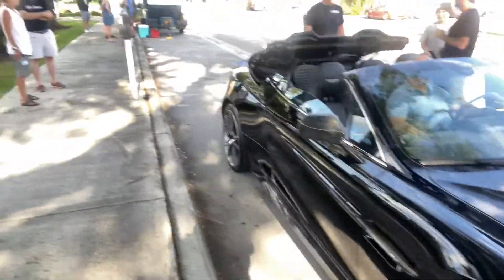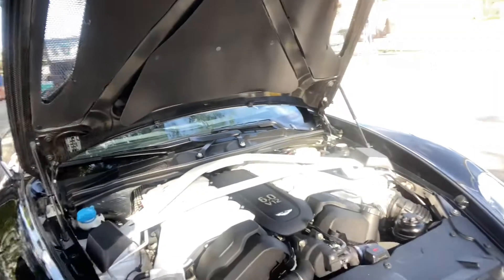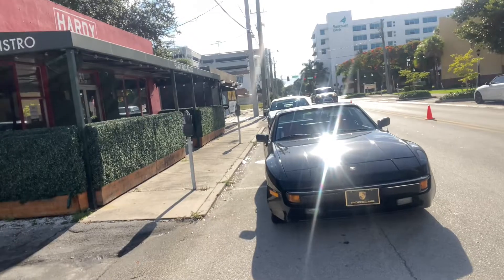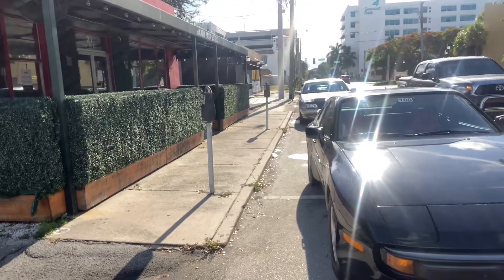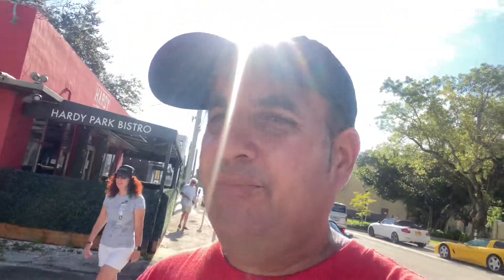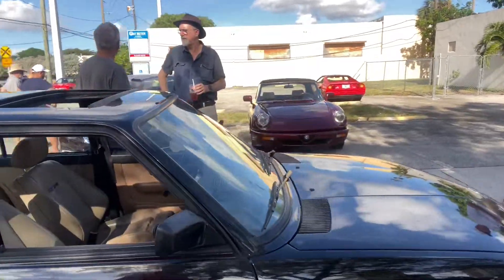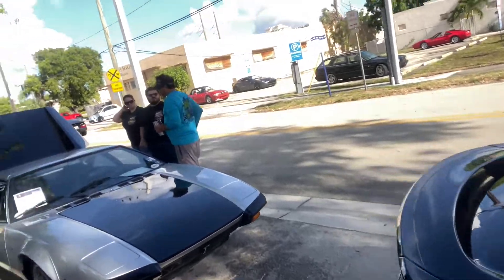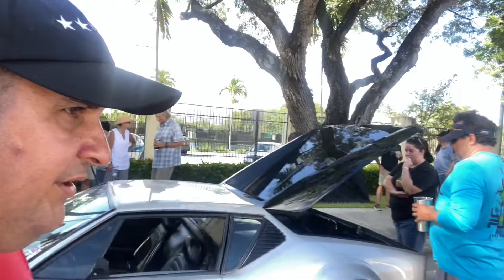Motoring with Mouseball Fuel Fed vanquished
The parking police rain on our European classic car parade so I decide to fill this jet black Aston Martin vanquish whose very presence made the show bearable as majority of the car show left because of the parking Karens crashing our automotive party.

Mouseball160t channel

AttackMouse designs YouTube channel

Mouseball160t channel